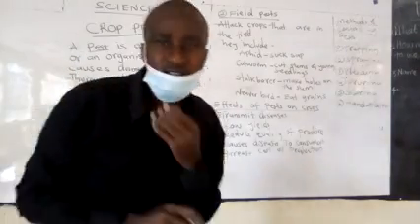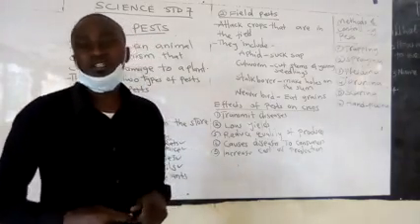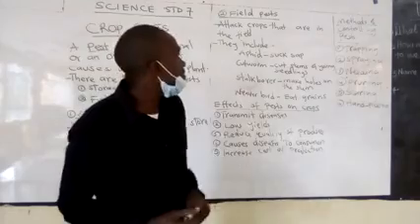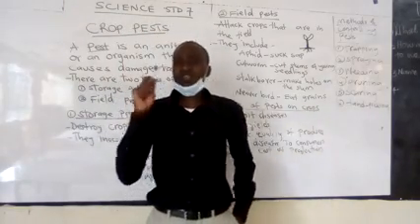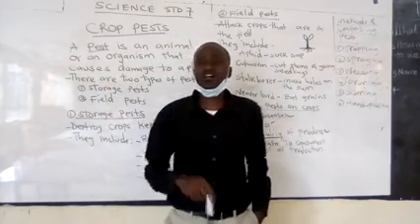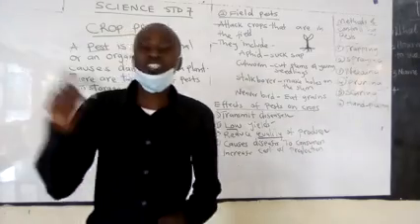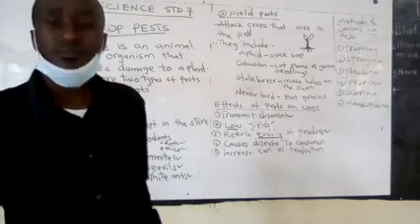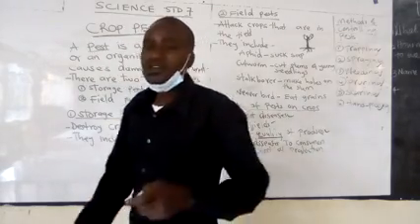SCIENCE CLASS 7 CROP PESTS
Crop pests